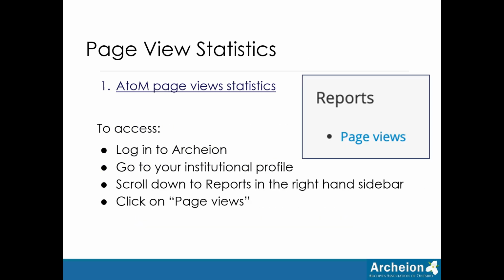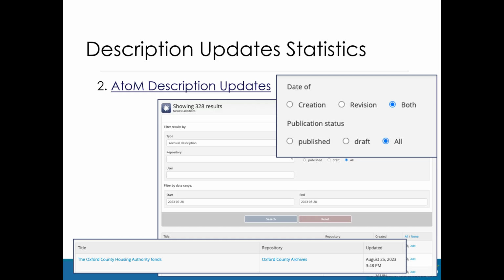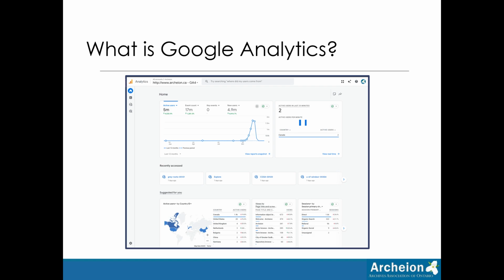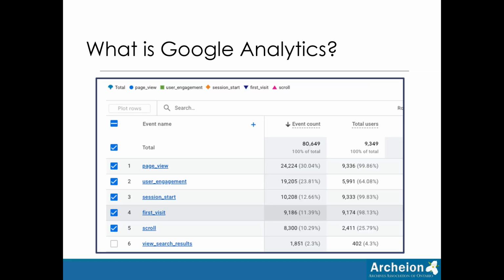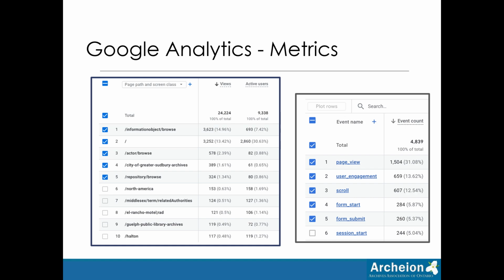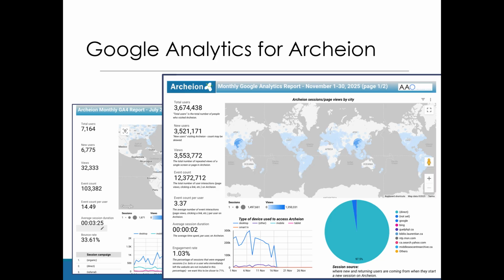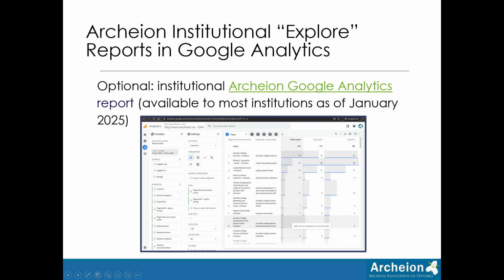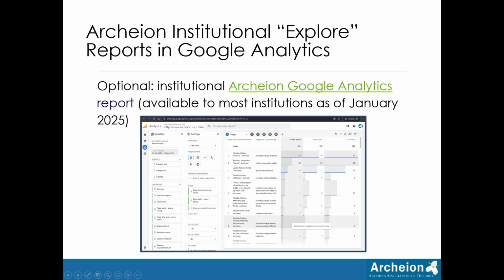2026.03.15 - Google Analytics for Archeion